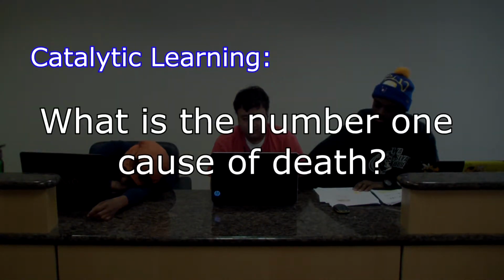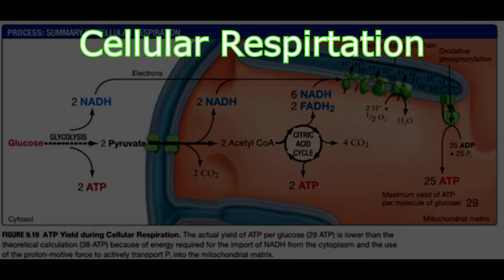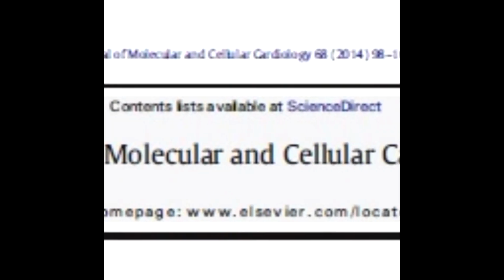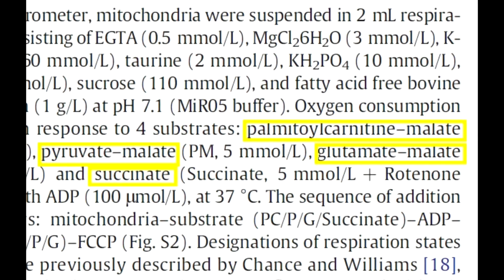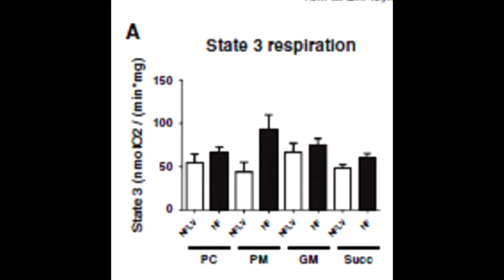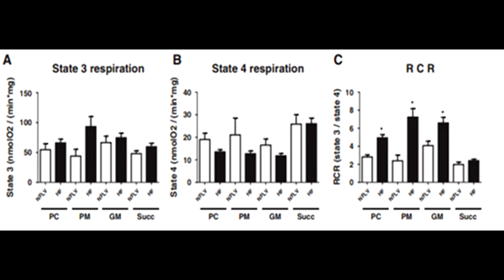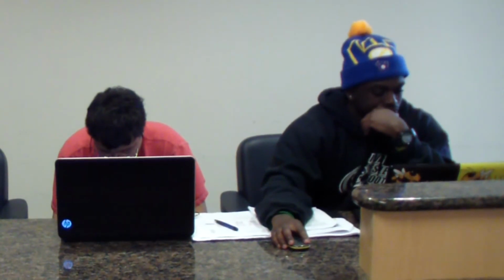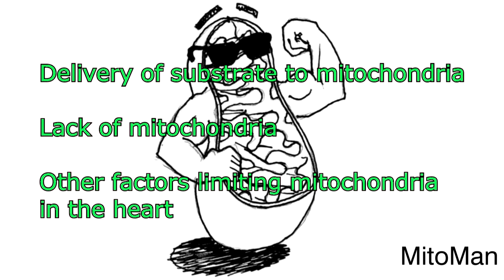BIOL 1510- Mitochondria in Heart Failure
Video for Team 24's BIOL 1510, Spring 2014 group project.
Article: "Freshly isolated mitochondria from failing human hearts exhibit preserved respiratory function